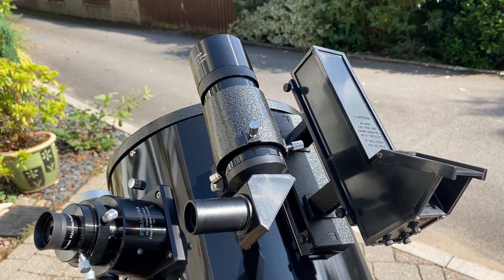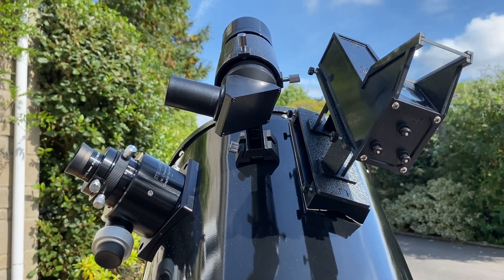StellaLyra (Zhumell/Apertura) 10 inch Dobsonian Telescope First Light Review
In this video i give my first impressions of using the 10" StellaLyra Dobsonian telescope, both good and bad. The video covers finding objects, the dual speed focuser, collimation and optical quality.

The scope is made by GSO in Taiwan, and is also sold under different brand names including Zhumell and Apertura.